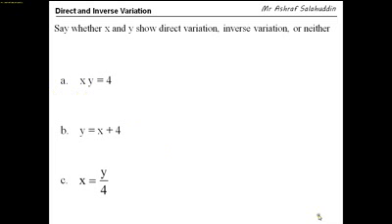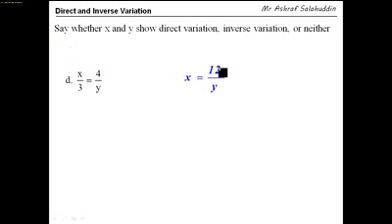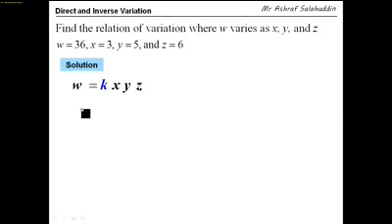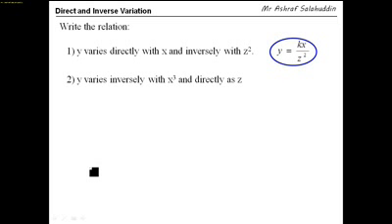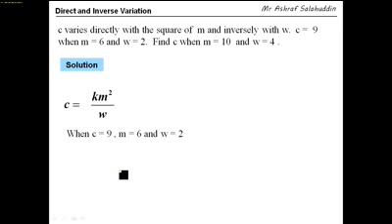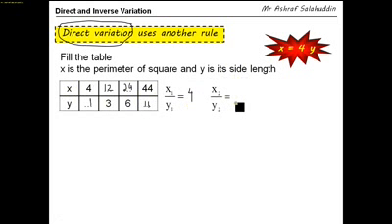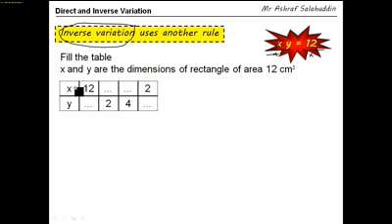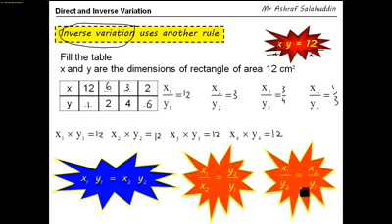variation part 2